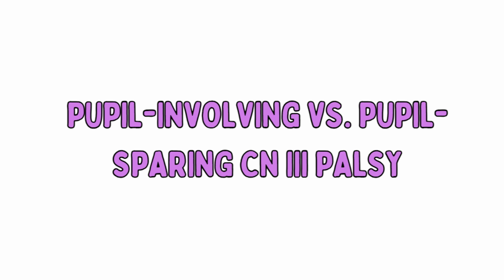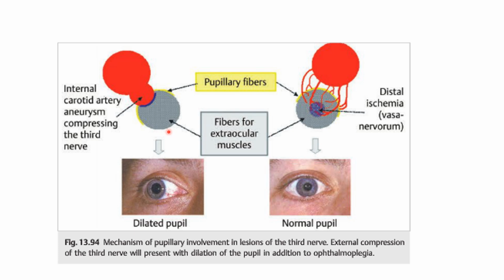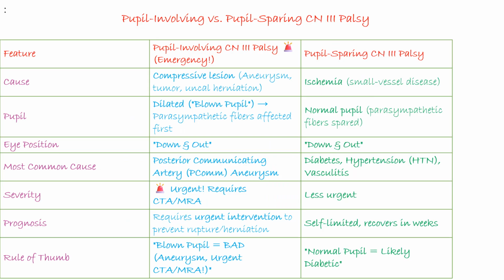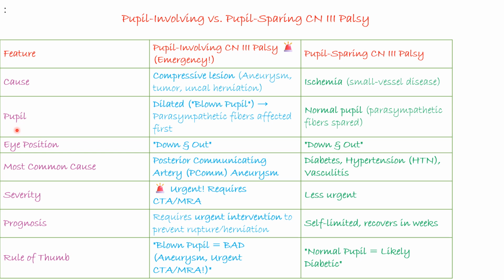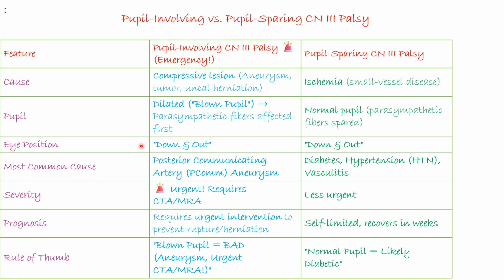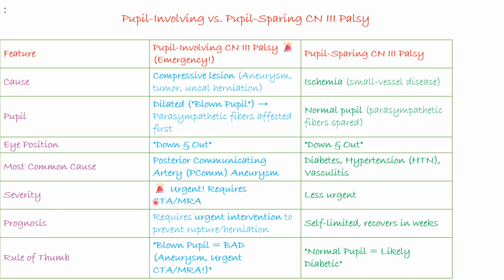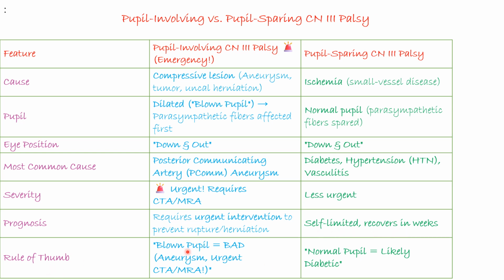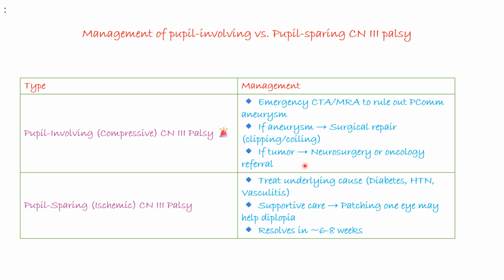Pupil involving vs Pupil Sparing Oculomotor CN III Palsy